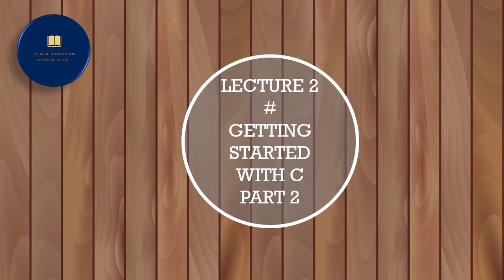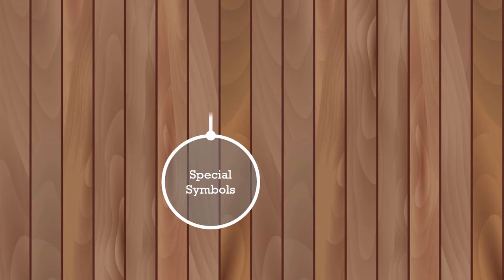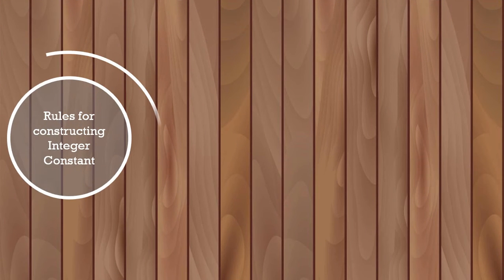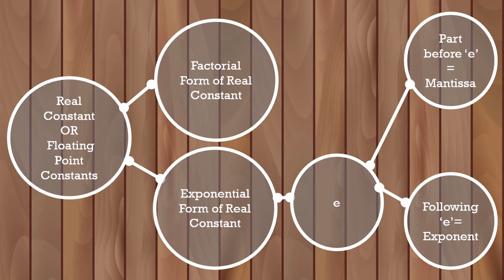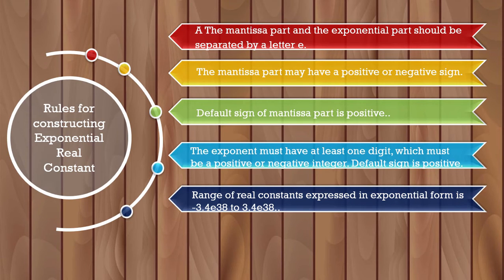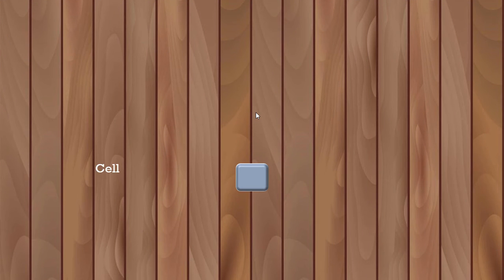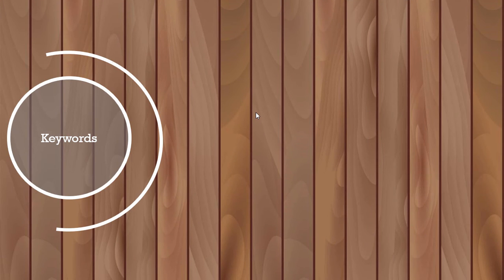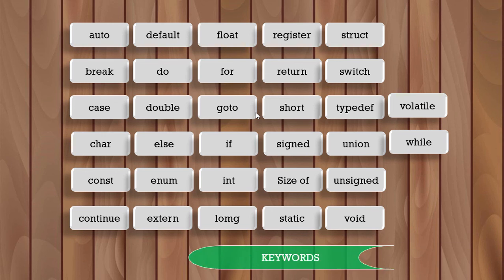LECTURE 1# GETTING STARTED WITH C PART 2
This video will describe the introduction with rules for constructing variables, keywords, and constants.